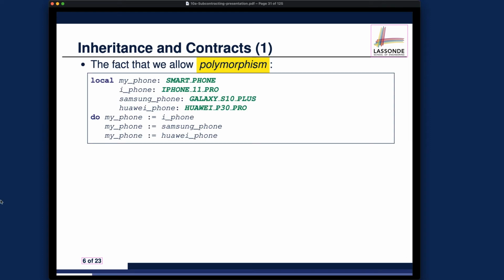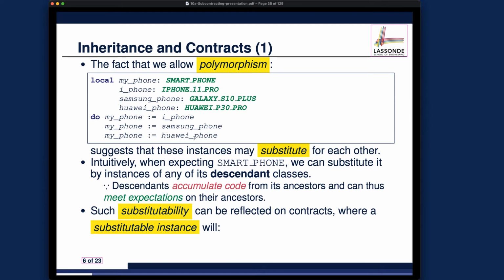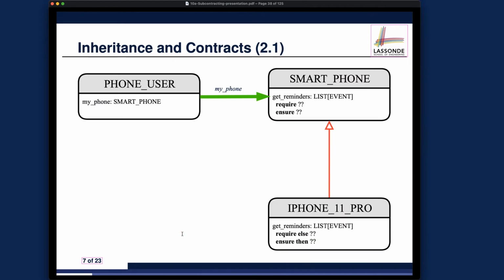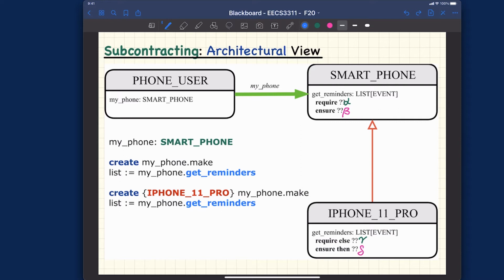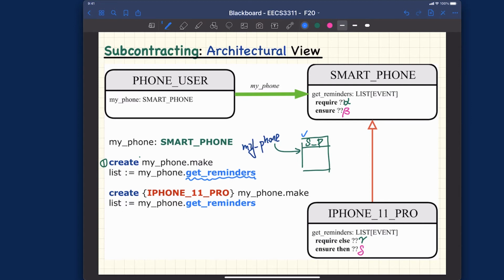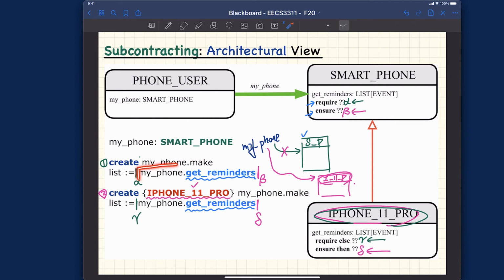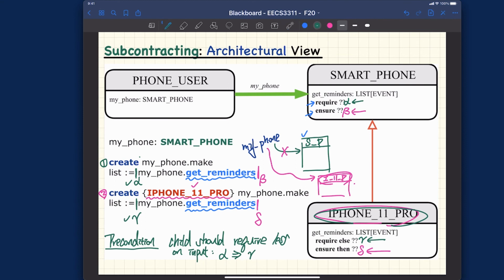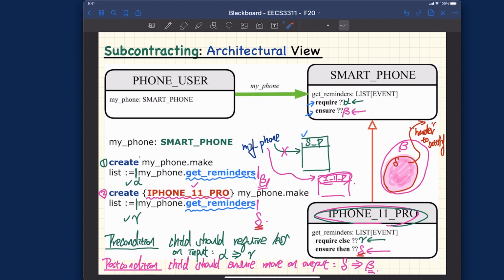[HD] EECS3311 F20 Lecture 10a Part 2a - Inheritance & Contracts - Static Analysis